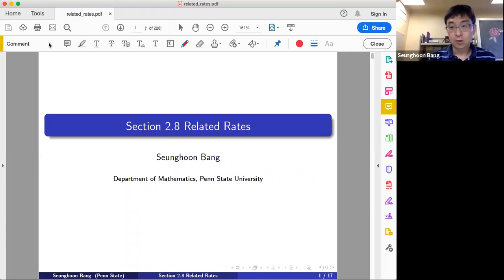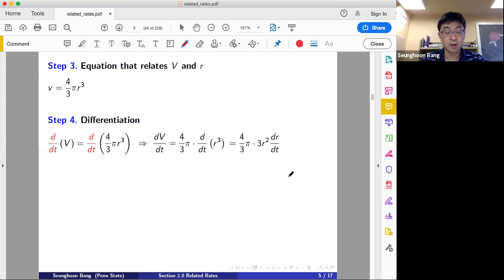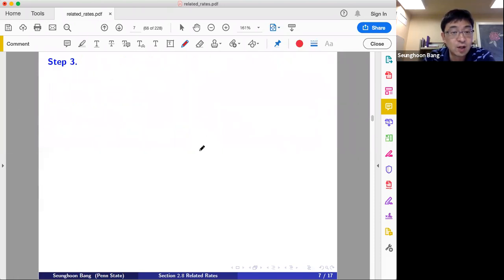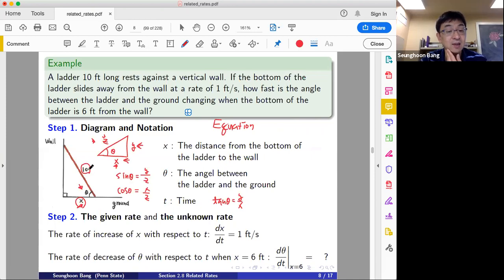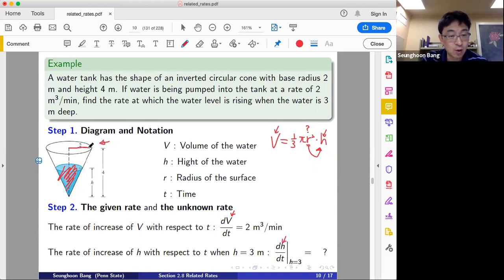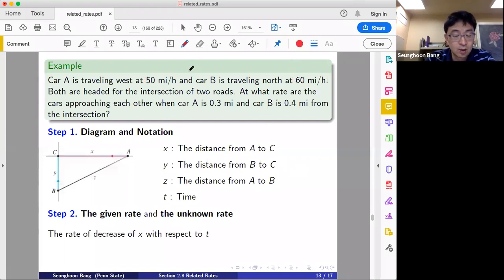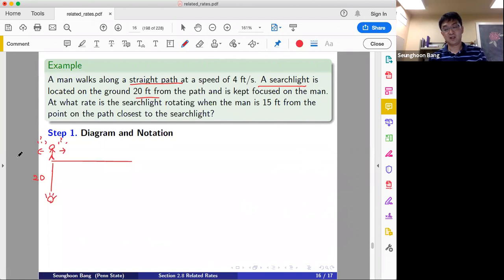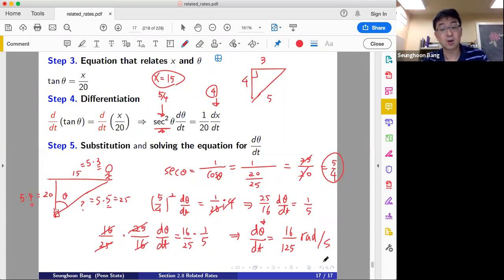Section 2.8 Related Rates